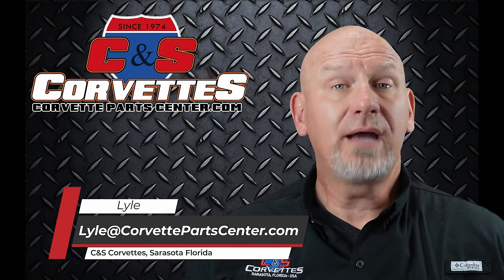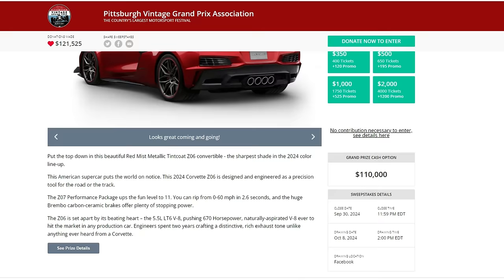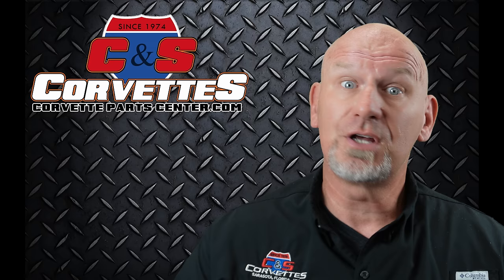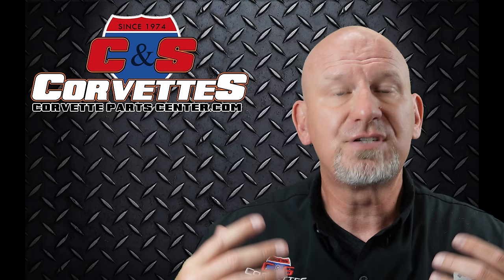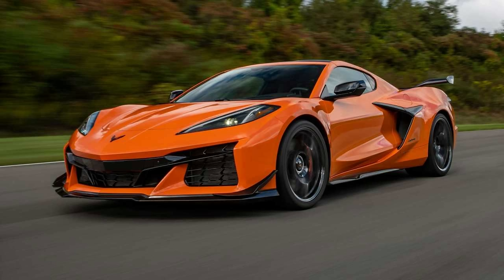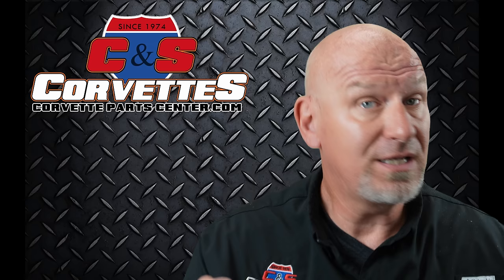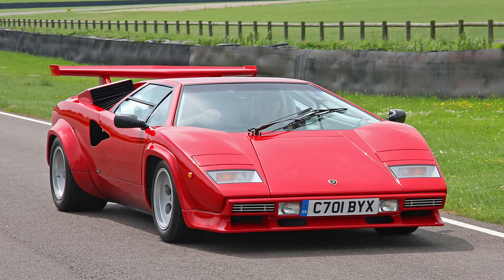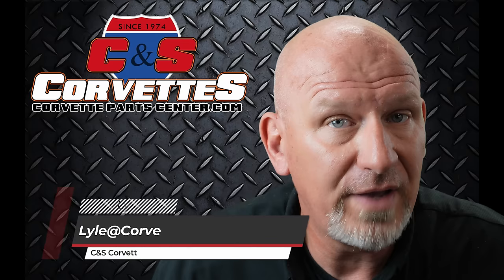Is the Corvette a Supercar?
Is the Corvette a Supercar? Let's talk about it!

Pittsburgh Vintage Grand Prix Association: Win a 2024 Corvette Z06 Convertible with the Z07 Performance Package Plus $30,000!

*  ATTENTION *

As a working Corvette shop, we are unable to take every call we recieve.  If you need a part or to schedule service, give us a call.

However, if you have install questions or have a general question for Lyle or one of our C&S Corvette techs, please use the link below to send your questions, email lyle at or put your question in the description for Lyle.